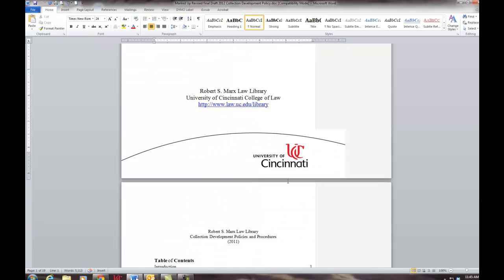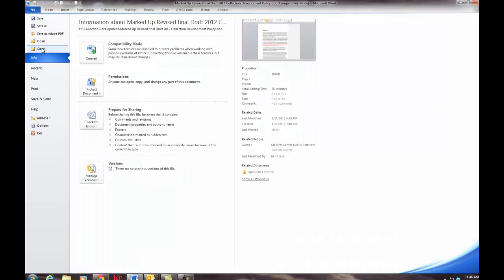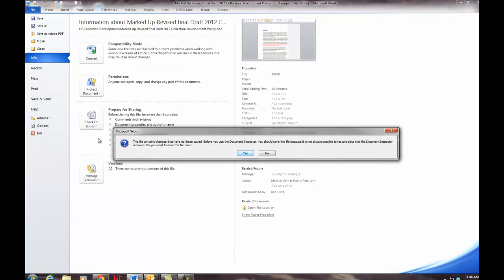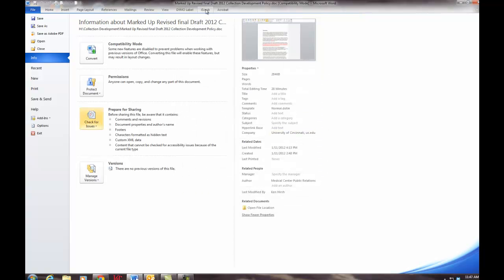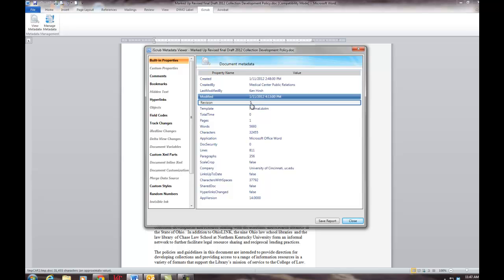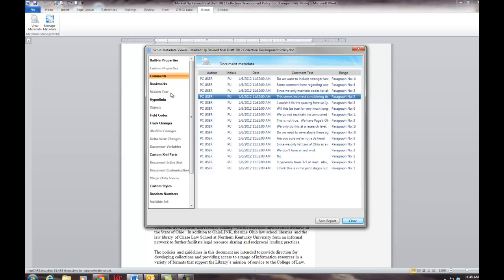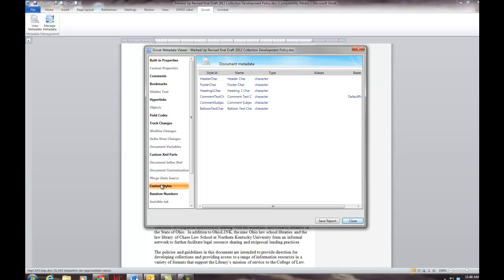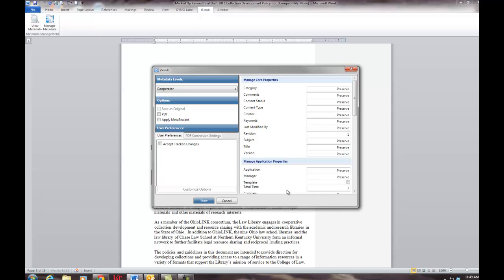Metadata Removal from MS Word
Demonstrates using MS Word functions and then third-party product iScrub by Esquire to inspect and remove metadata.